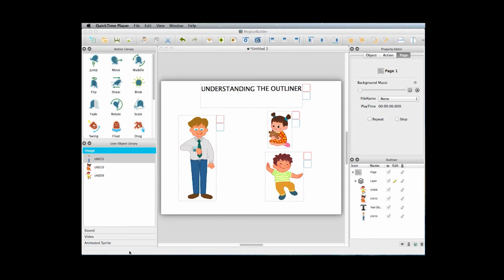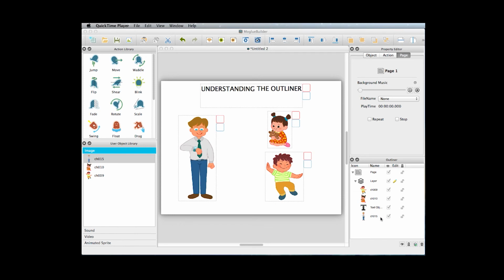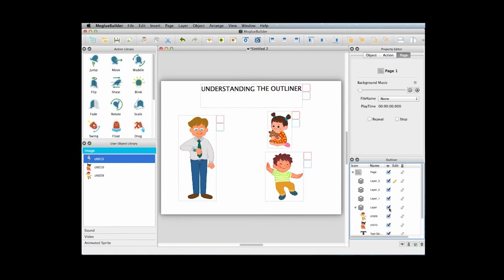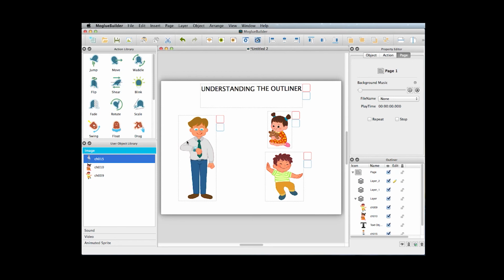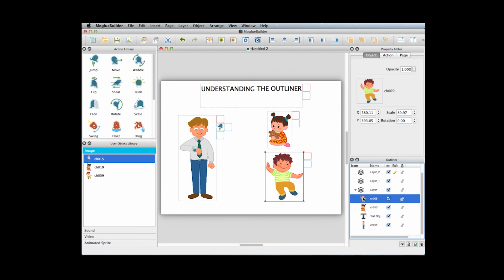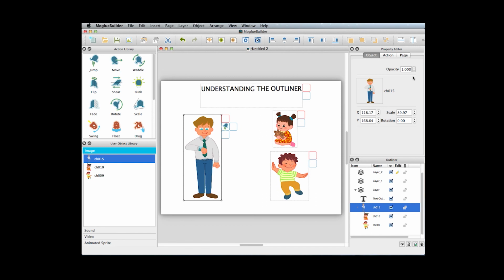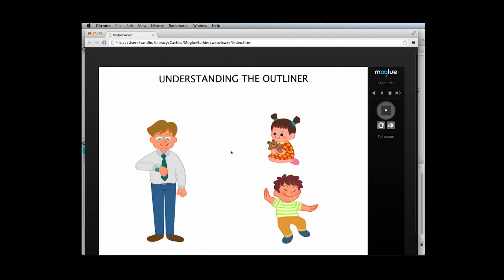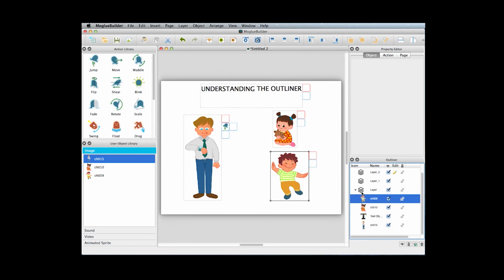Outliner and Parent&Child relationships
In this video you will learn what you can do with the outliner like working in layers and setting parent&child relationships between objects.

Remember you can adjust the video quality on the bottom right of your youtube viewer.